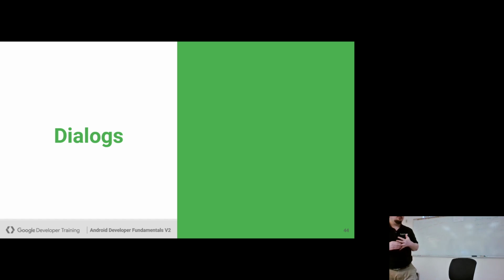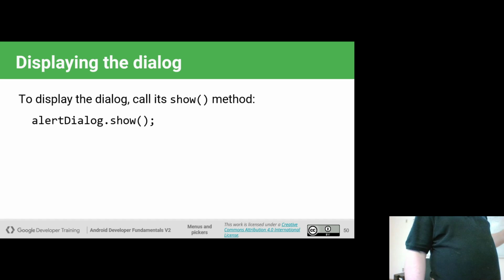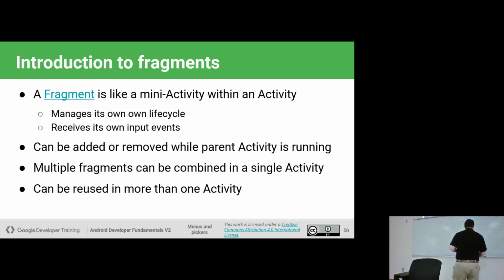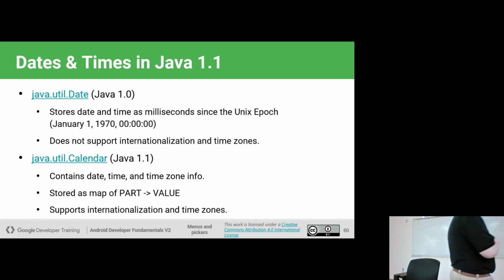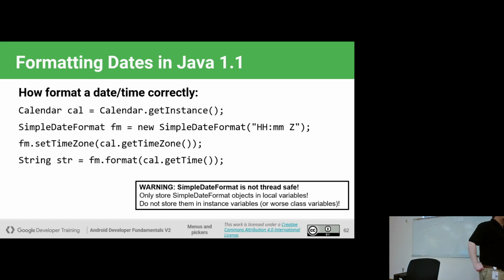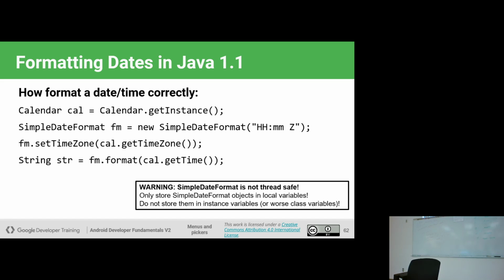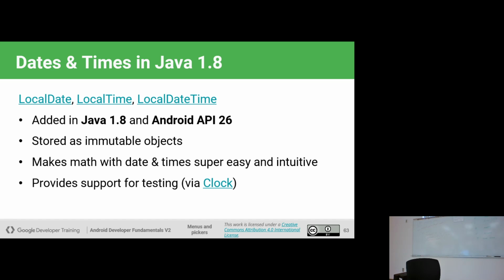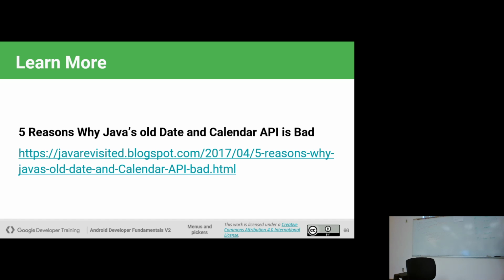Dialogs, Dates, and Times - Android Lesson 4.3 - AWD 1112 Spring 2020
Android Lesson 4.3 Dialogs, Dates, and Times